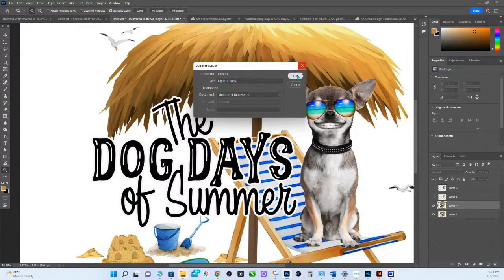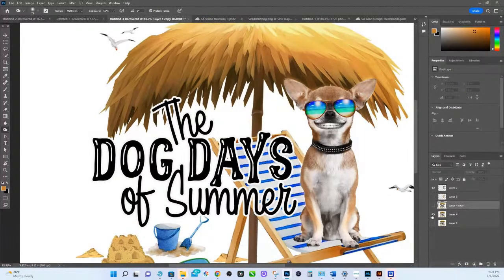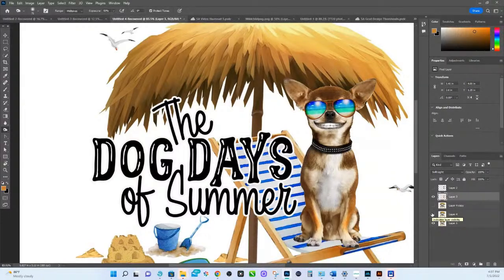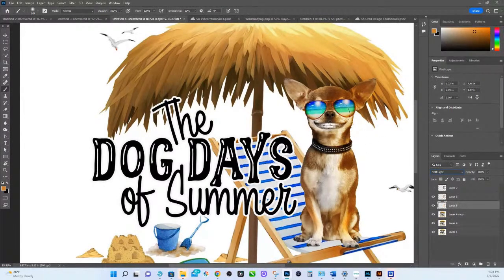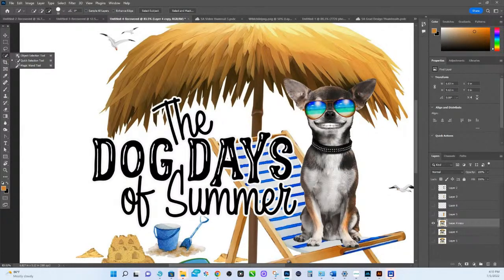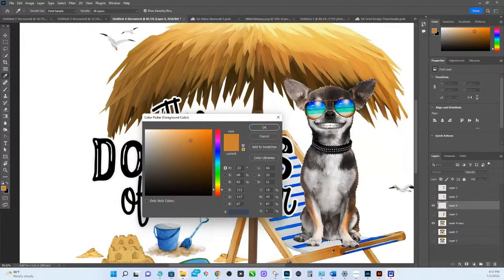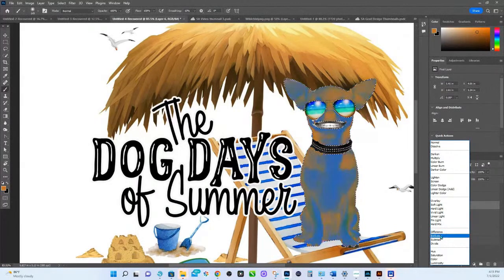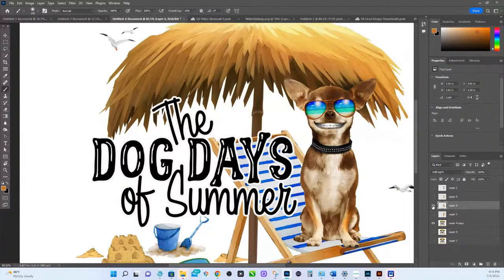Basic Photoshop Image Color Editing | Blend Modes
Want to understand all of the little annoying and frustrating thing that drive you crazy when designing ENROLL in our Silhouette Studio 30 Day Training to learn the Essentials and MORE

For Honestly SpINKing Sublimation Paper and Ink for your Epson Printers such as the ET 2803, 4710, 4800, 15000, 8550, 16600, 16650 and more or the WF 7820, 7840, 7310 or C-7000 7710, 7720, or 7210 and many others VISIT Shop.hsink365.com